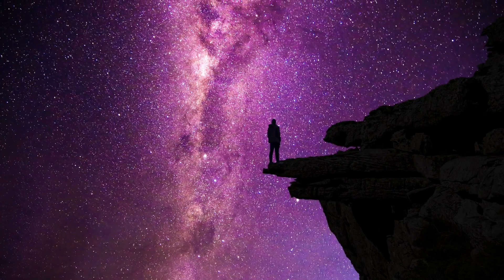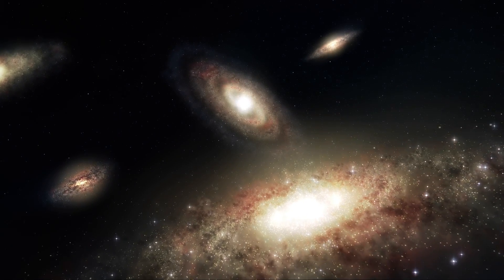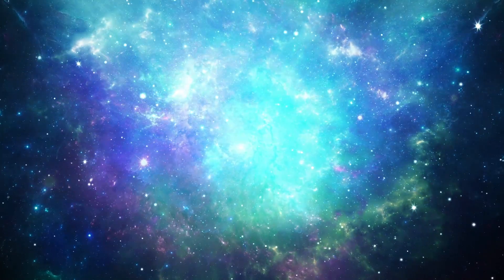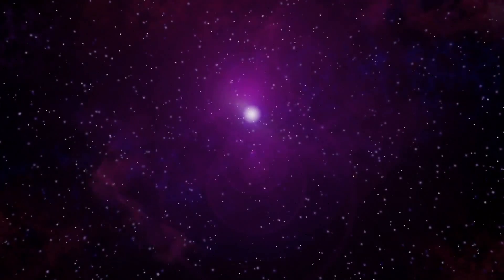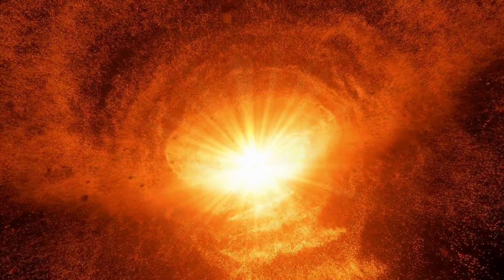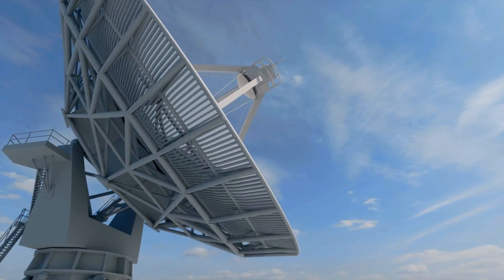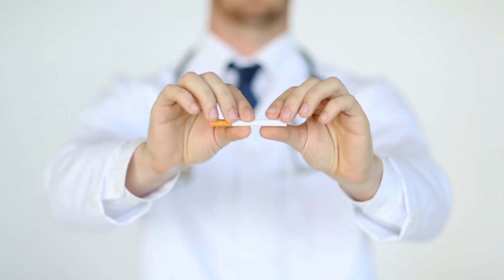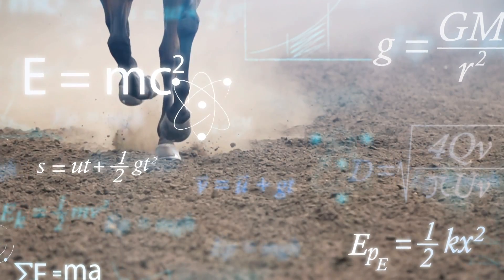Neil deGrasse Tyson - Is The Big Bang Theory Wrong?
Astrophysicist Neil deGrasse Tyson explains whether the big bang theory is wrong. Ideas about the origin of the universe have always made fascinating science. Most if not all astrophysicists use the Big Bang theory to explain how the universe began. But some people oppose the big bang while being generally uninformed about its fundamental tenets.

Astrophysicist Neil deGrasse Tyson explains how Big-bang cosmology is not only based on the strength of many arguments but also from observational evidence.

The size of the whole universe is unknown, and it might be infinite in extent. Some parts of the universe are too far away for the light emitted since the Big Bang to have had enough time to reach Earth or space-based instruments, and therefore lie outside the observable universe.

According to Neil Tyson, progress has already been made to resolve some of the problems with the big bang. The most significant modification is known as inflationary cosmology, where the energetics of the very early universe passes through a phase that spontaneously triggers a period of extremely rapid expansion.

Neil deGrasse Tyson explains how scientific evidence in support of a theory sometimes takes you places where your senses have never been. He mentions the fact how science develops over time and how scientists are usually wrong, but science in the end still ends up correct.